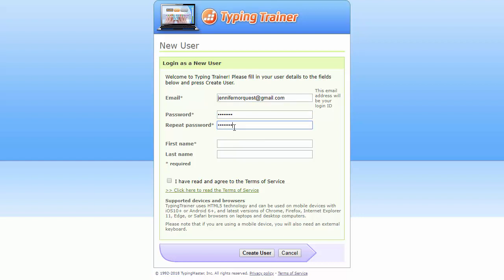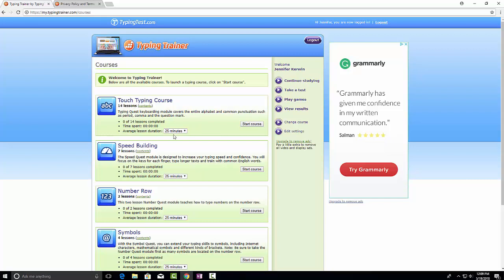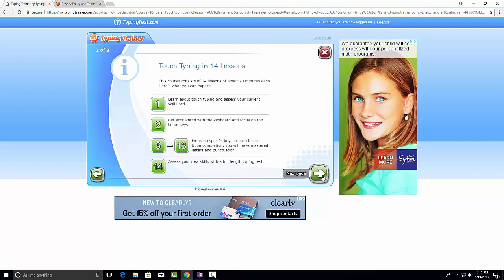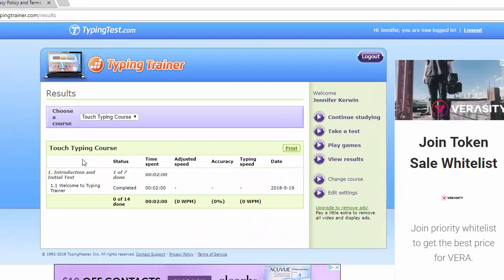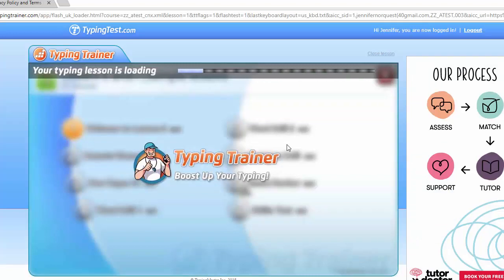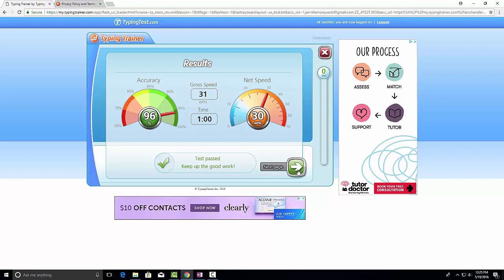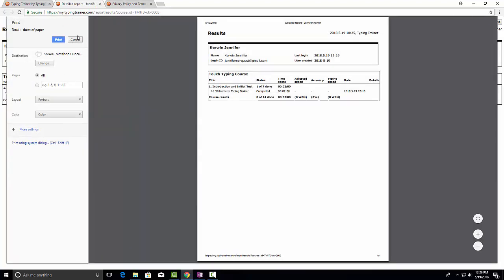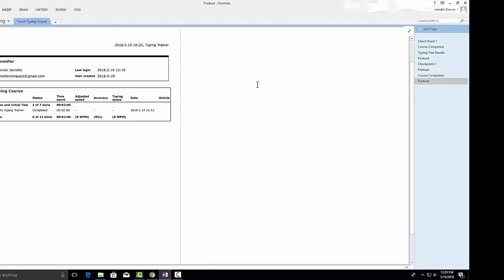Using Typing Trainer